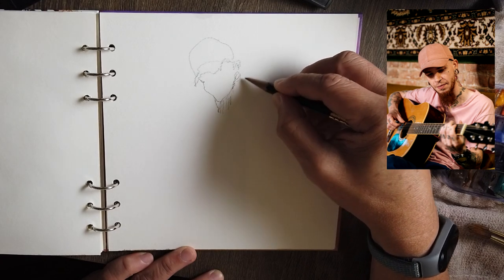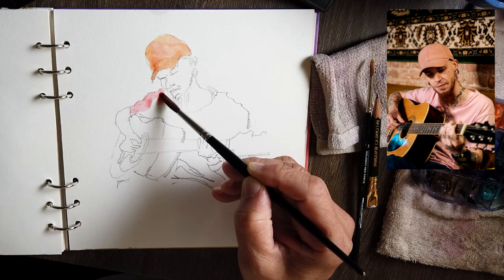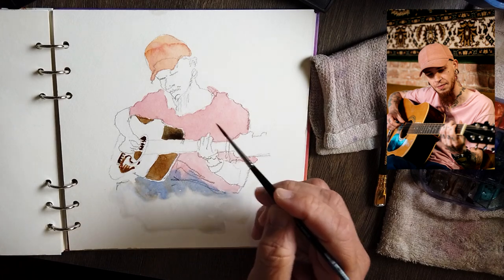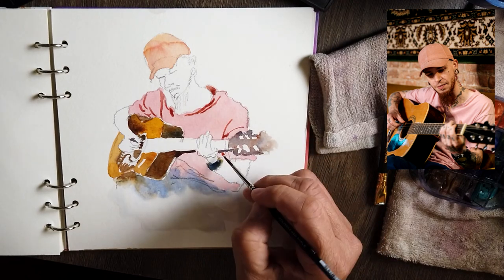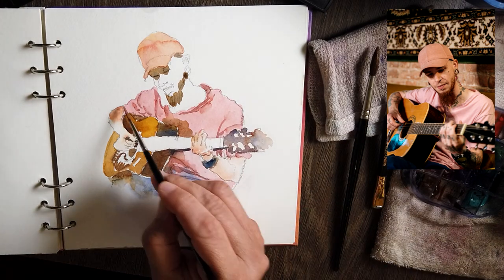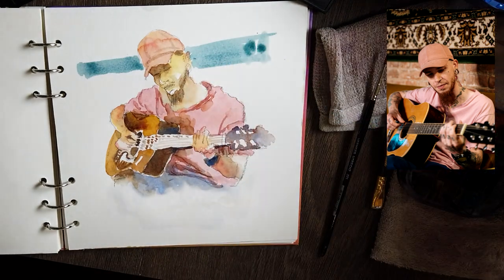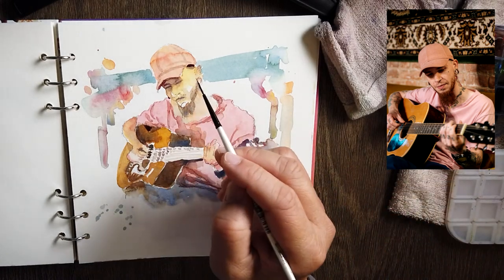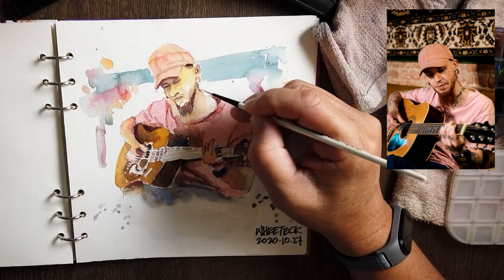Sketching a Guitarist | Easy Relaxing Watercolor (21 min)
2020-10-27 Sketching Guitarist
URL for Reference Photo:
Level 2 Tutorial = Moderate Beginner (Some experience, looking to advance)
0:00 Intro
0:20 Sketching
2:56 First Layer
5:09 Go Dark
9:00 Lines
10:52 Skin Tone
13:37 More shadows
15:08 Background
16:38 Finishing Touches
Short Courses with me:
1) Sketch Techniques | Improving Observation
Websites:
FREE eBooks
Guide to Whee Teck's YouTube channel for beginners: